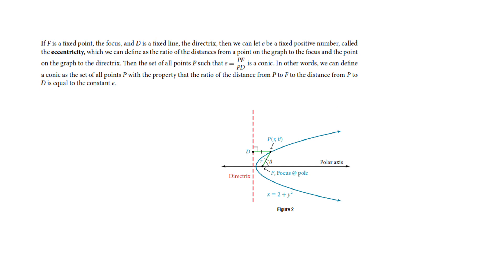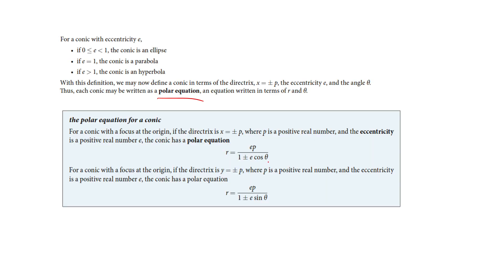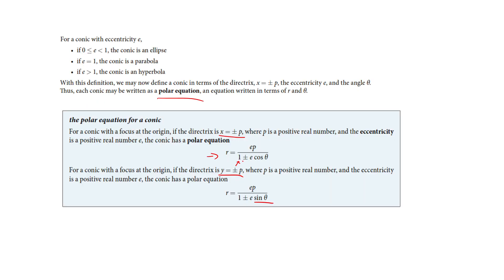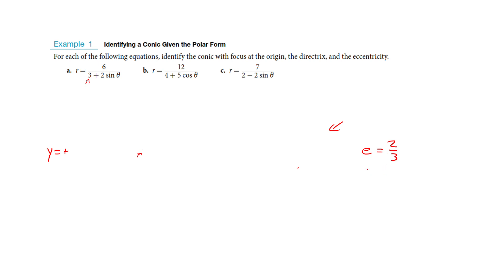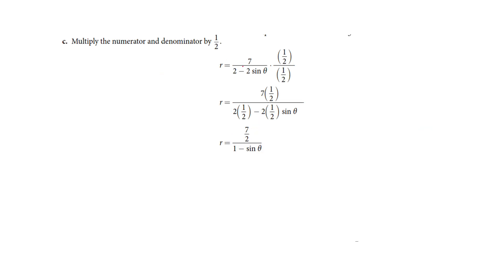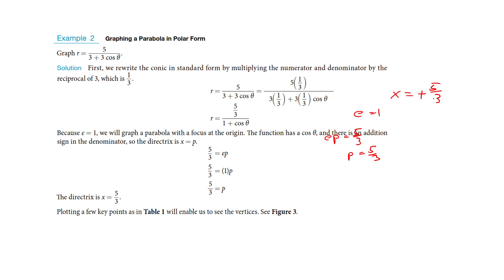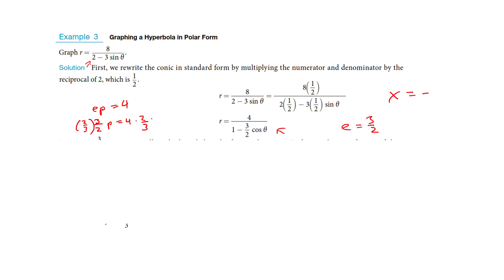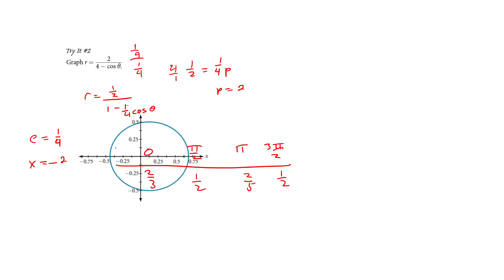PreCalc 10 5a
Conic sections in polar form. Graphing conic sections in polar form.